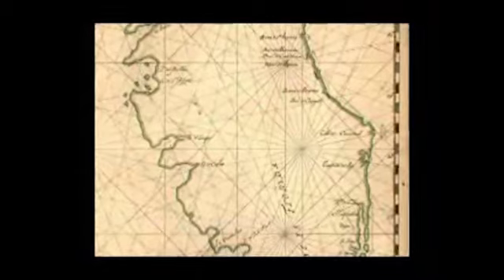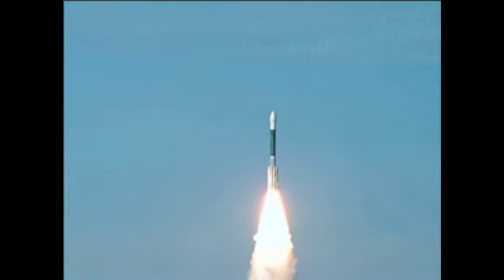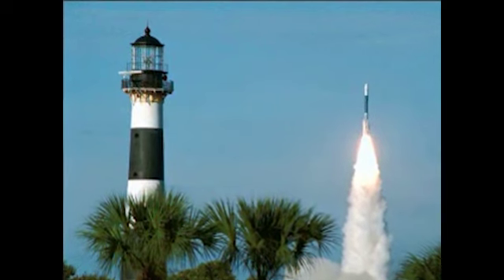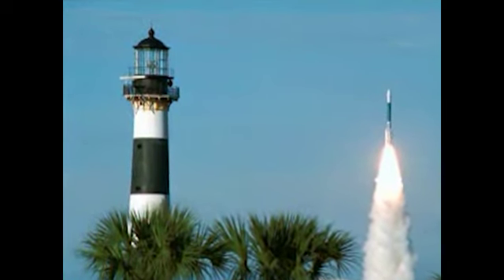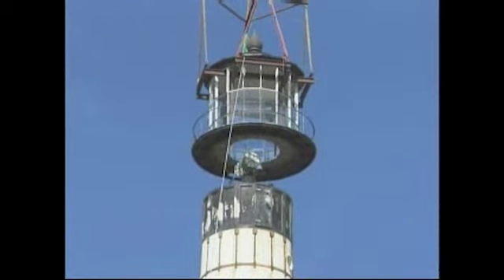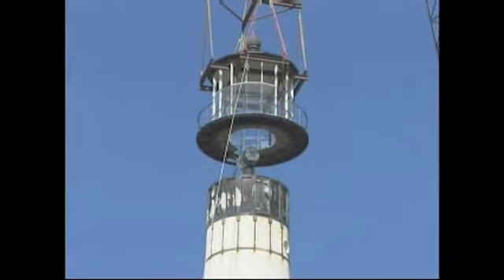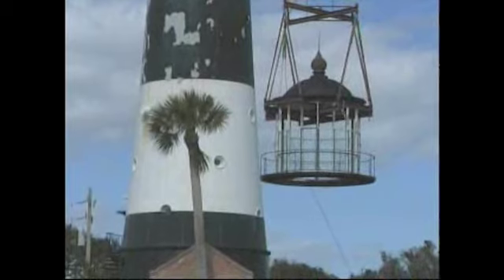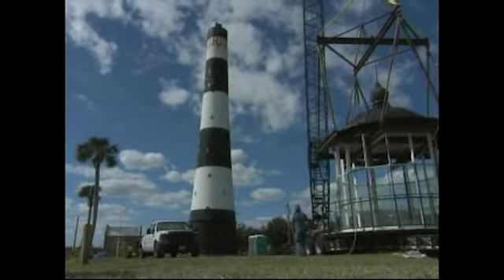Air Force begins a refurbishment project at Cape Canaveral Lighthouse - NASA History Feature